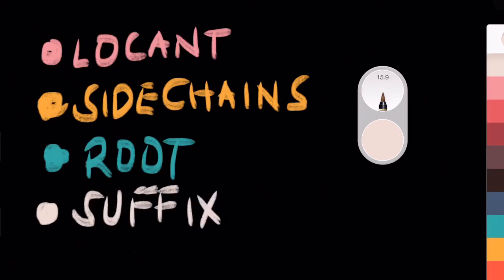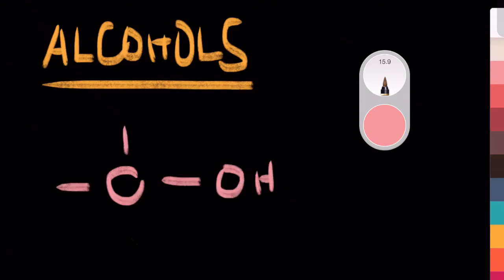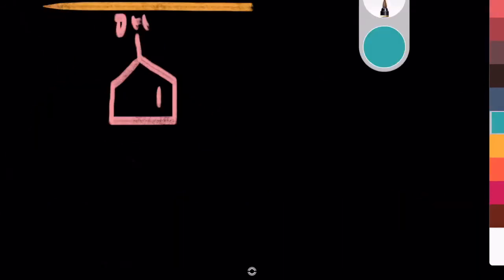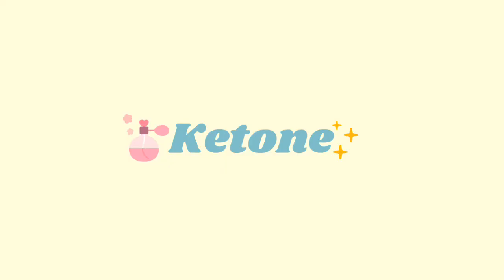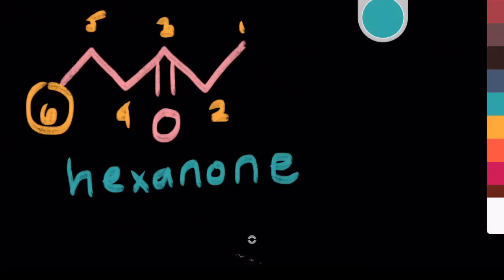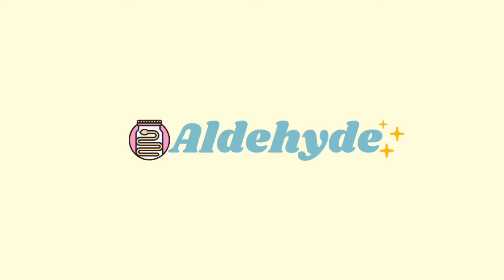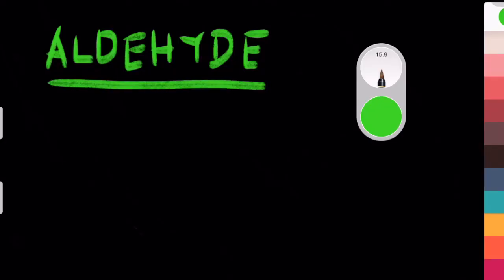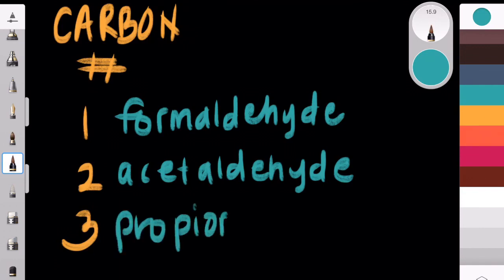Naming Alcohol, Ketone, Aldehyde (IUPAC Nomenclature)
by Reyjen Ancuna